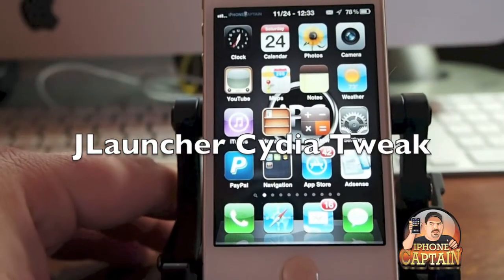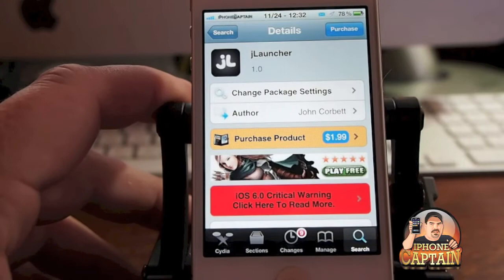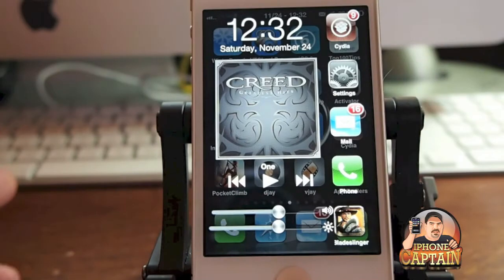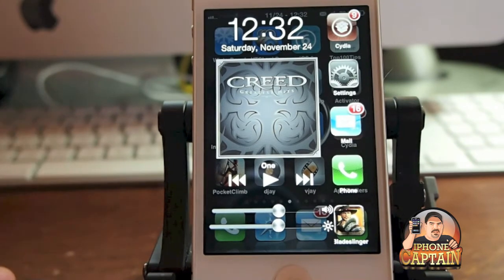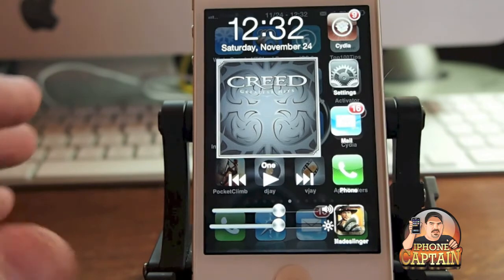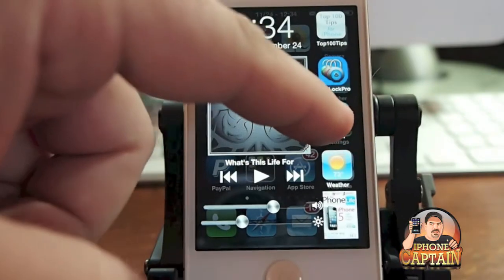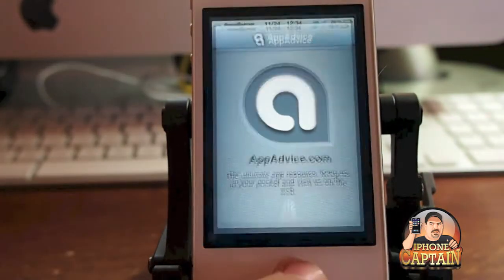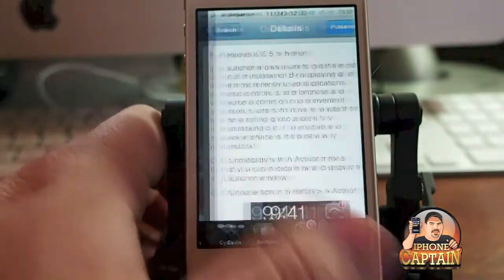JLauncher Cydia Tweak[$1.99]: Adds Multitask To One Screen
JLauncher Cydia Tweak: Adds Multitask To One Screen

You may also use the Paypal button in the sidebar to make a donation. The smallest $1 donations will help so don't think you must donate large amounts or nothing. We are trying to compete with large sites which have the funds to purchase the top of the line cameras and computers. So help us provide the best content we can for you, the viewer.